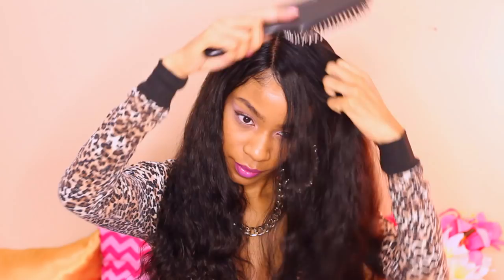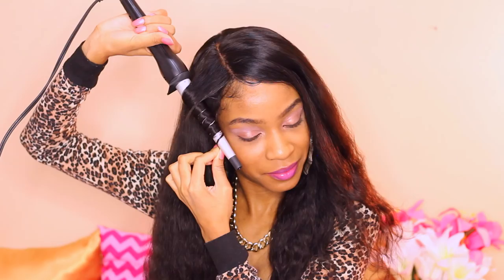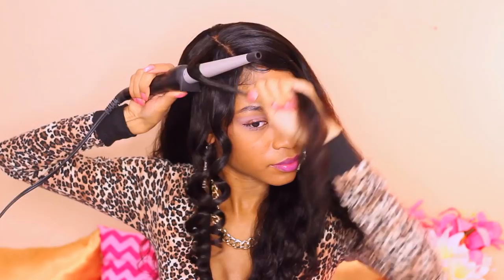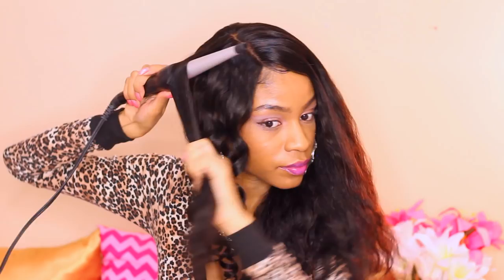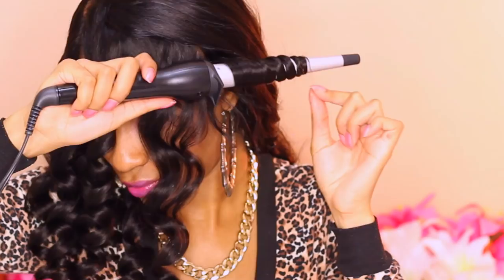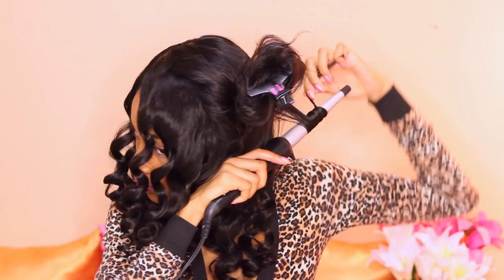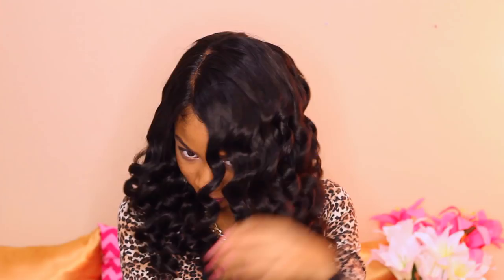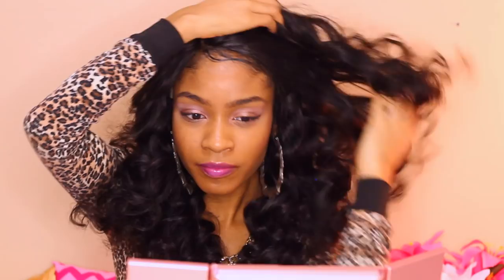Voluminous Wand Curl Hair Tutorial► Brazilian Body Wave Hair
Here's my Voluminous Wand Curl Hair Tutorial on Brazilian Body Wave Hair. These wand curls are ideal for Body Wave Hair as the texture encourages beautiful bouncy curls & an effortless finish!

► Item details:
Style: Body wave 13x6 virgin human hair wig lace front wig
Length: 18 inch
Texture: body wave
Color: Natural black
Density: 150%
Cap: medium brown & medium size

::::::::::::::TECH::::::::::::::
2015 Apple 15.4" MacBook Pro Retina